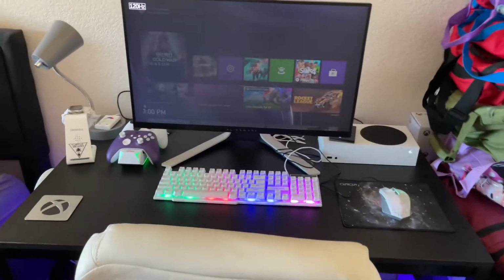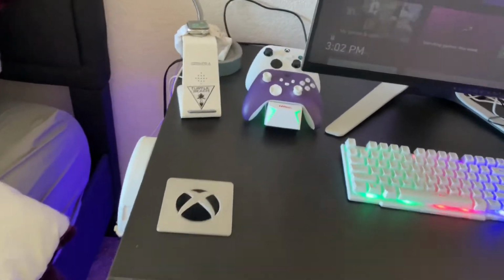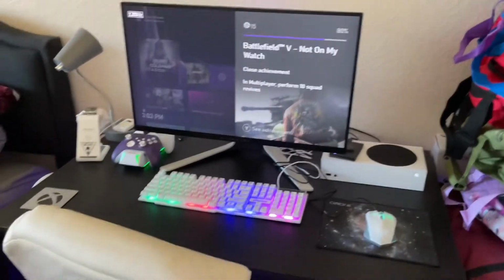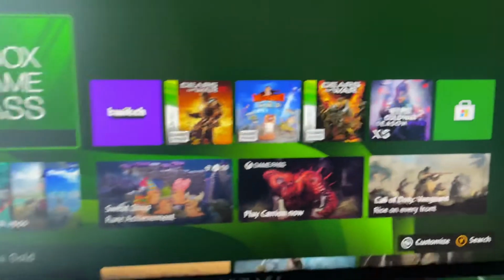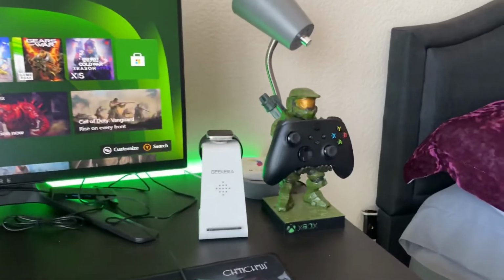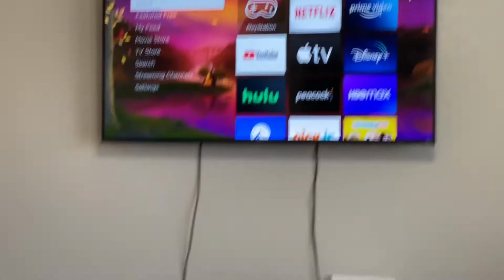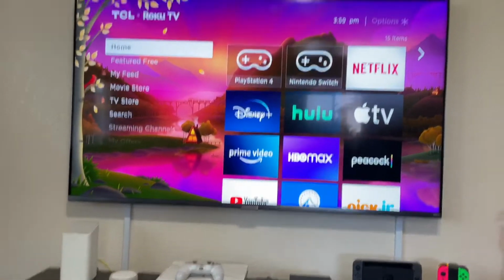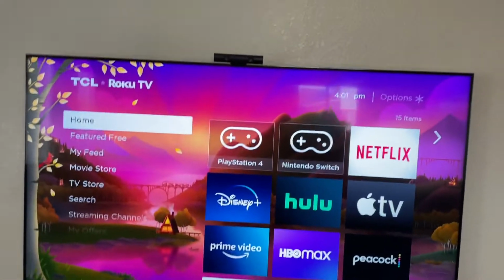Gaming Setups 2021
I wanted take a break from these “console wars” and just show off my current gaming setups! I have had a few people ask about them and figured it would be a fun little video to make! Do you have any suggestions?